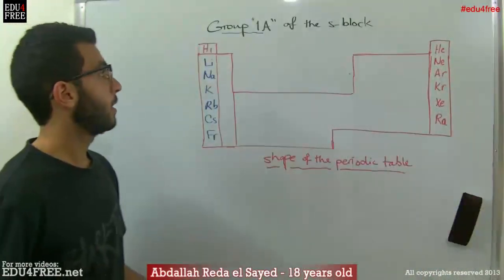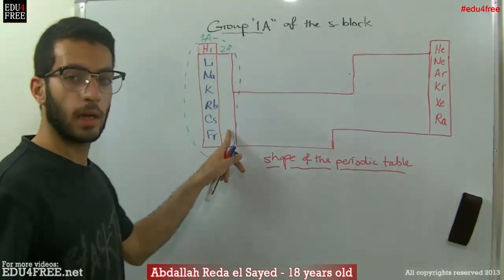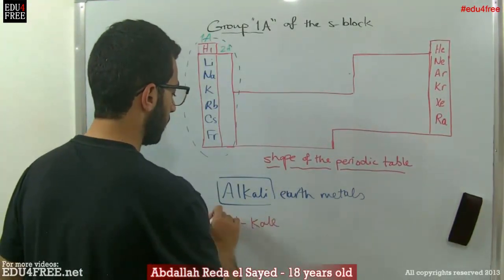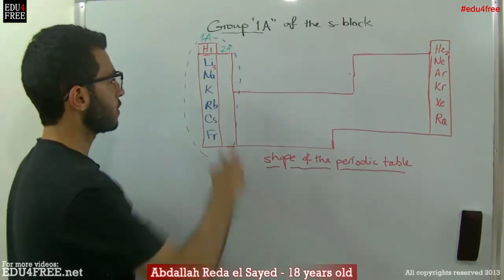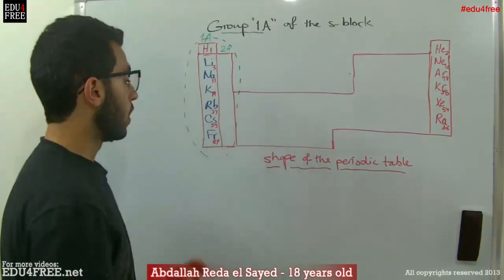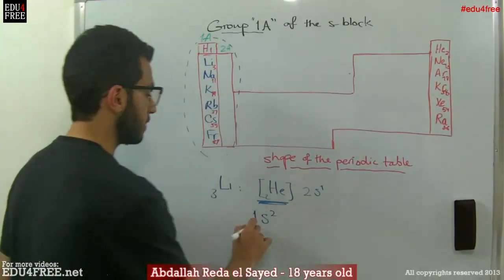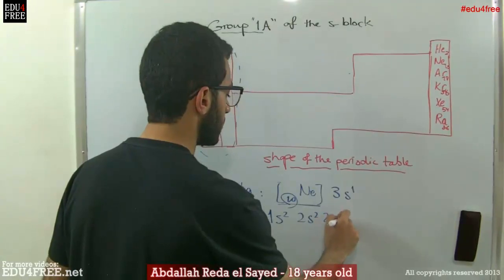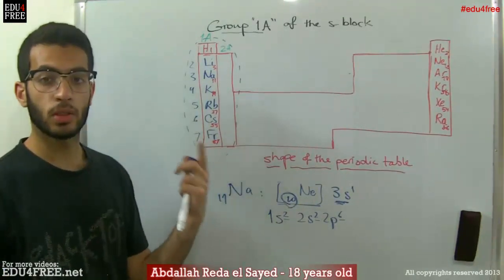Group 1A of the s-block - Chapter 4 - Chemistry - - عبد الله رضا MD | Rocademia روكاديميا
Youtube.com/RedaMD
Facebook.com/RedaMDarabic
Instagram.com/reda.md.ar

Facebook.com/RedaMDenglish
Instagram.com/reda.md.en

What are the elements of group 1A in the periodic table? how to write their electronic configuration?
Group 1A of the s-block - Chapter 4 - Chemistry - edu4free - Abdallah Reda el Sayed